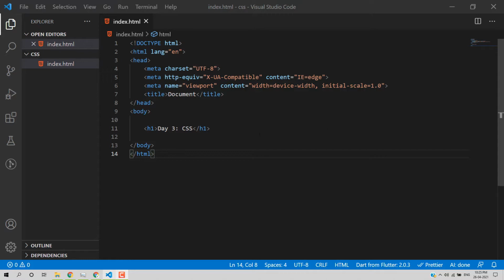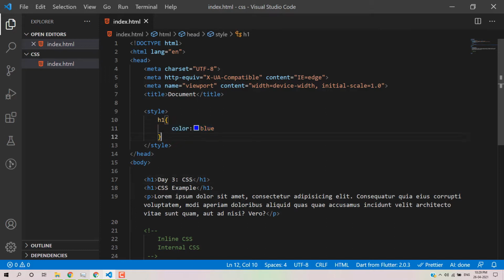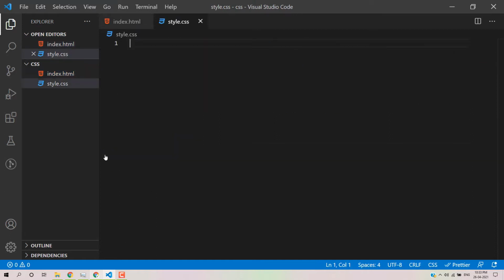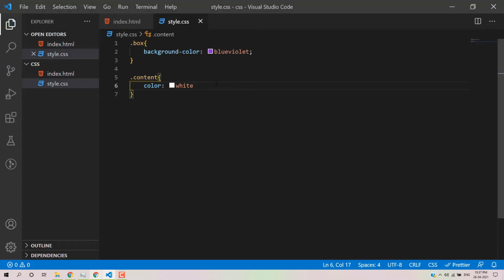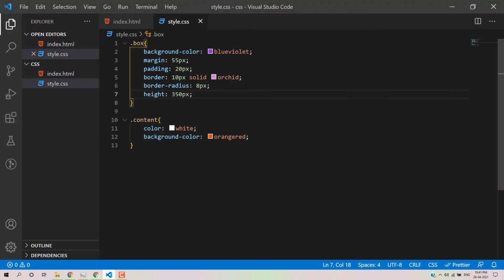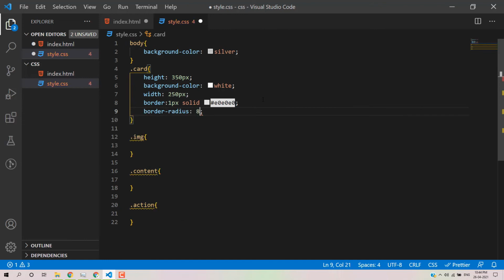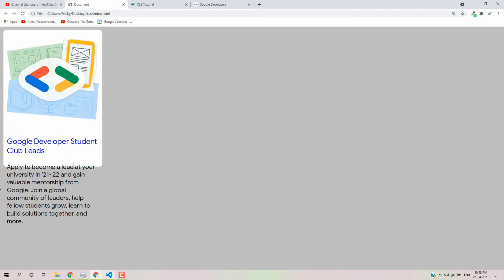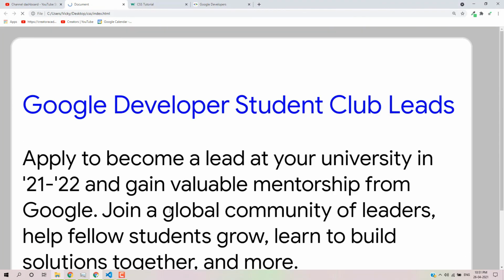3: CSS | TechFerment - Frontend Crash Course